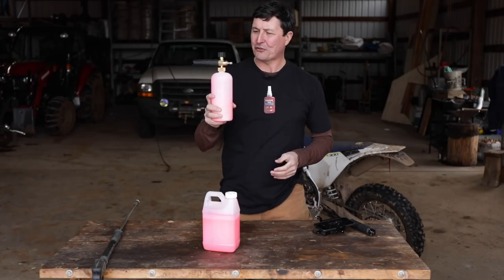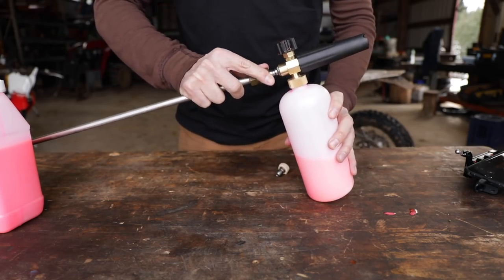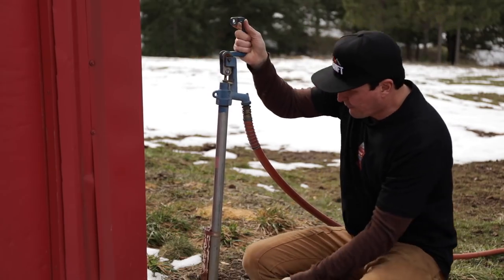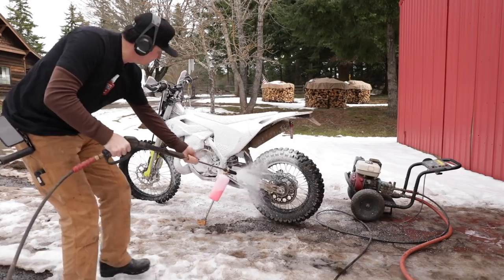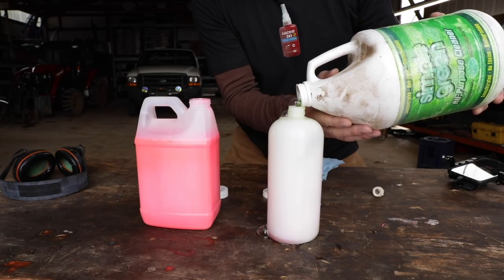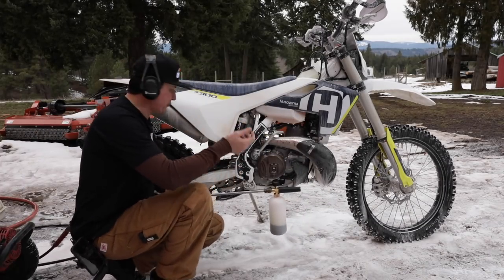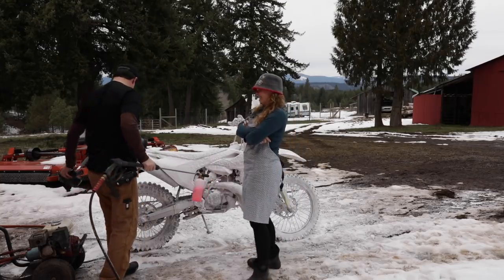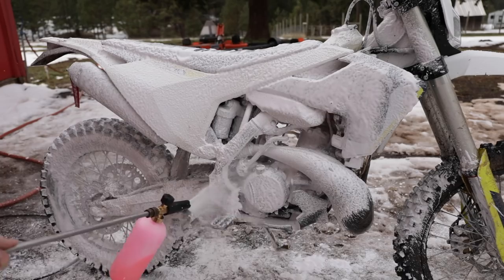Foam Canon - Car Wash Like A Pro